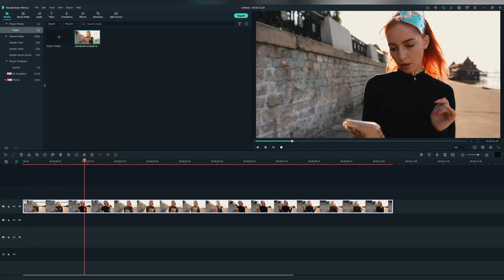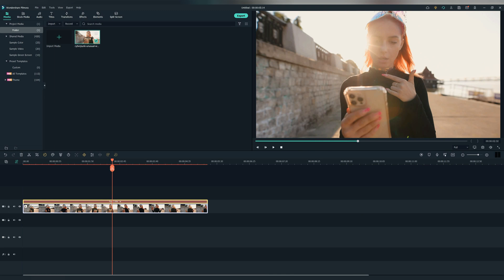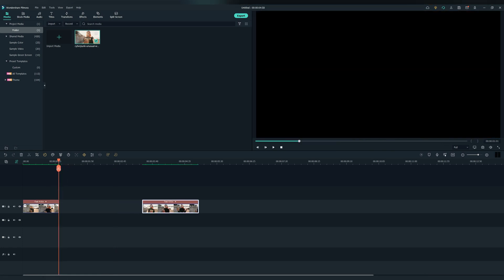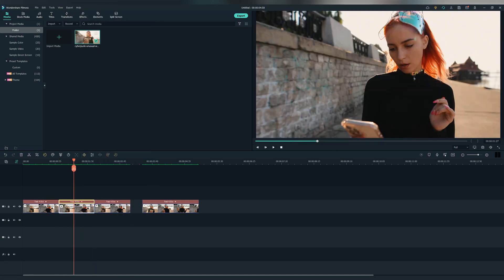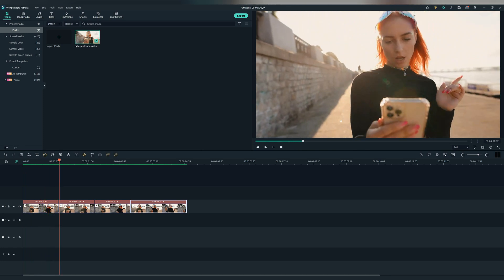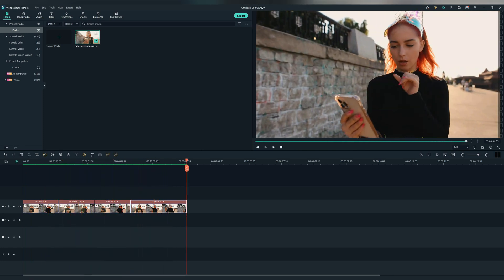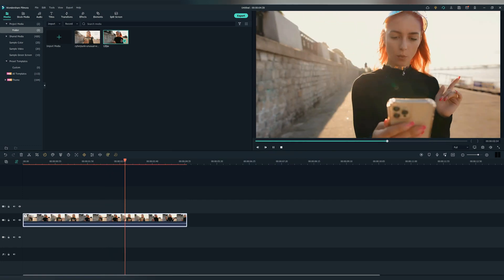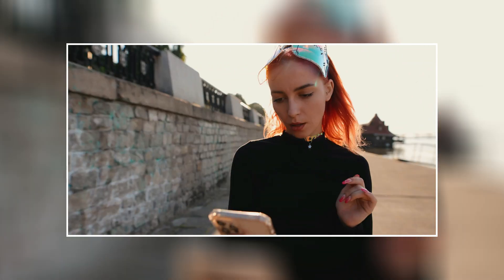HyperLapse Effect - Filmora 11 Tutorial *Best for Music Videos*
Hey guys, today I'm going to show you how to create HyperLapse effect in Wondershare Filmora 11.